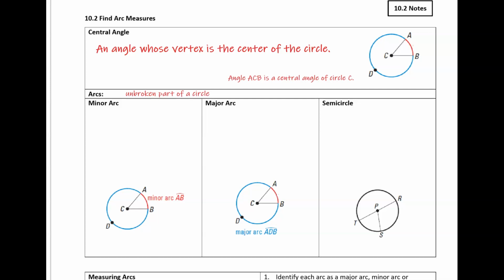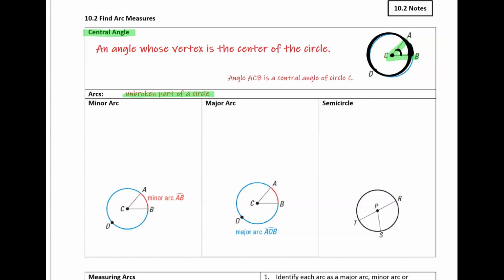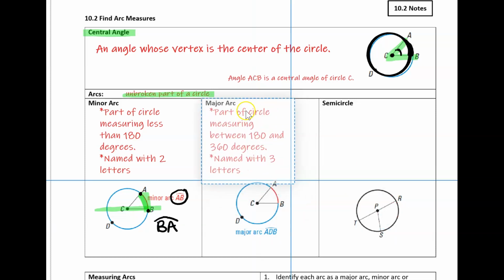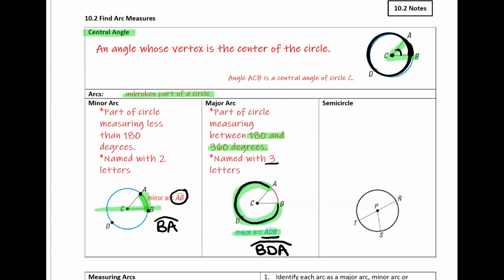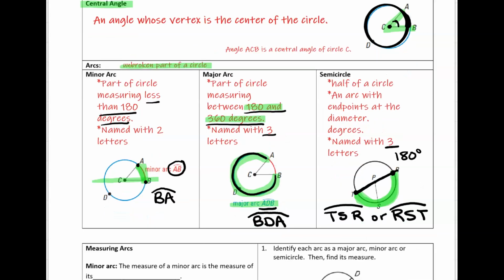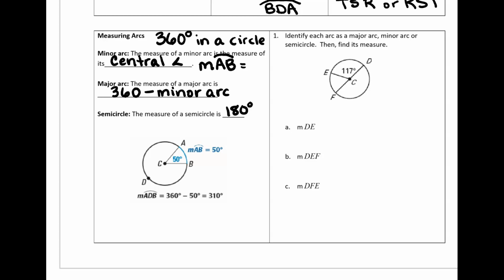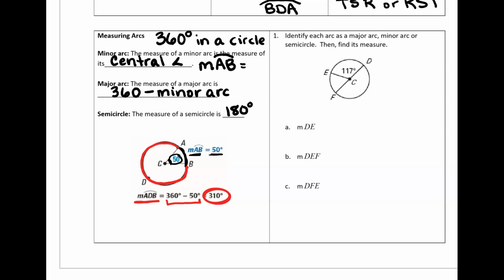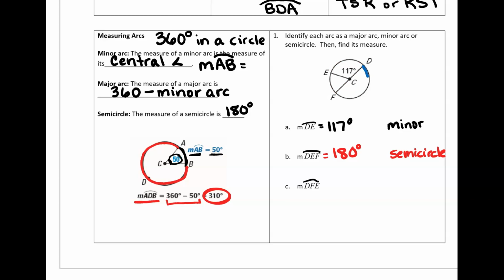10.2 Part 1